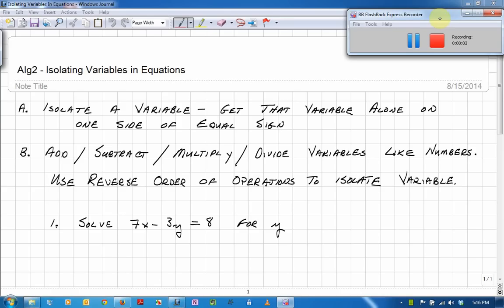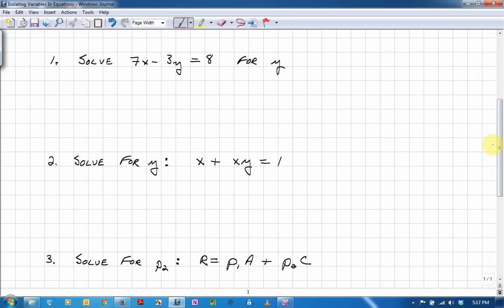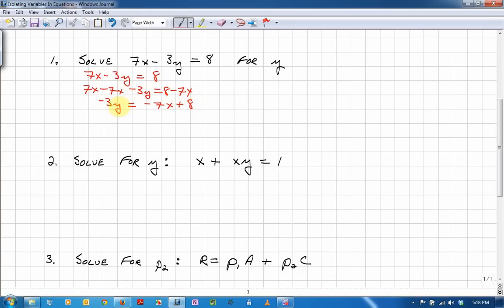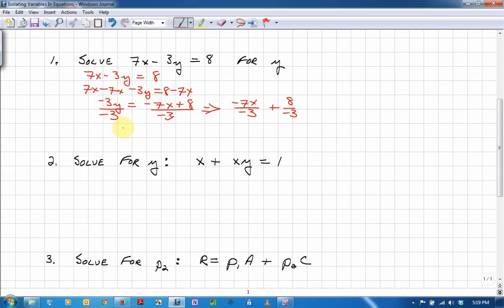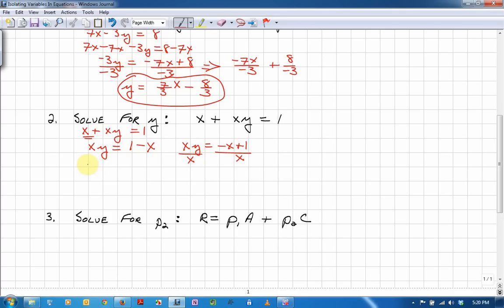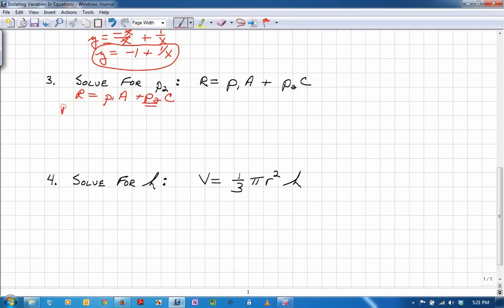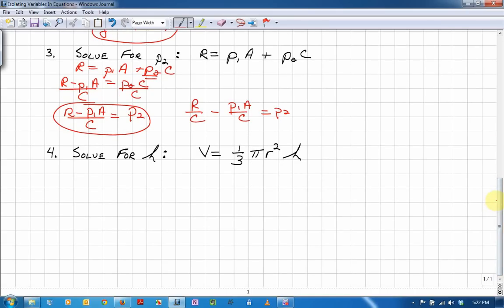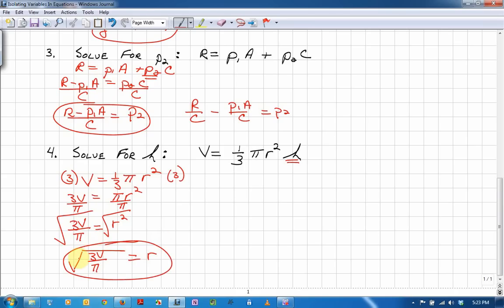Morgan.WSD.Algebra2: Isolating Variables